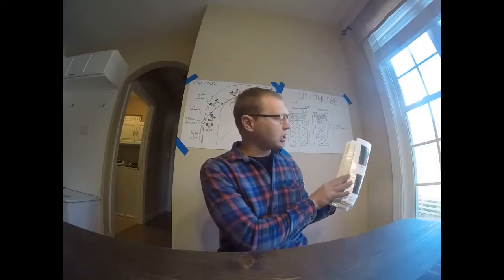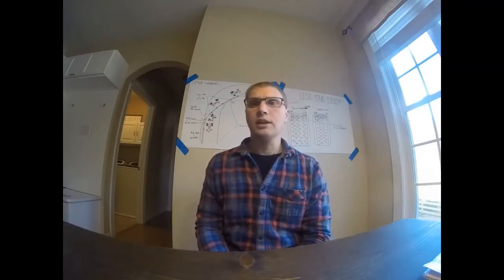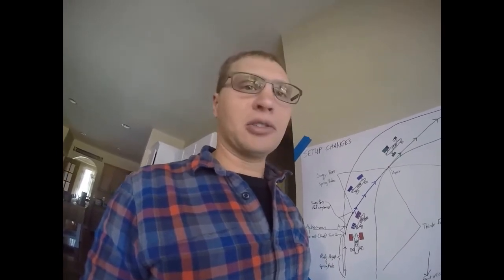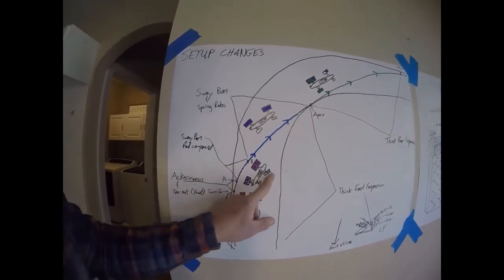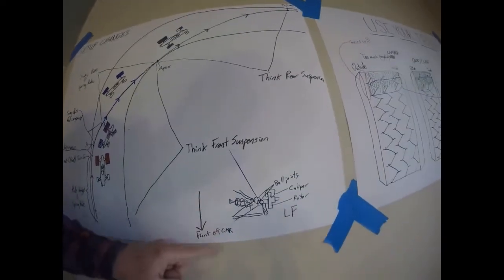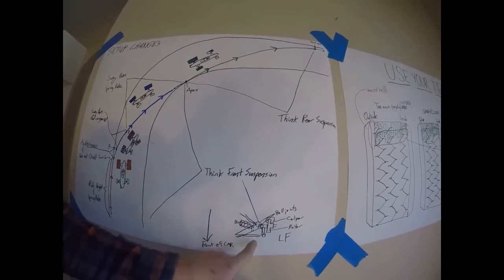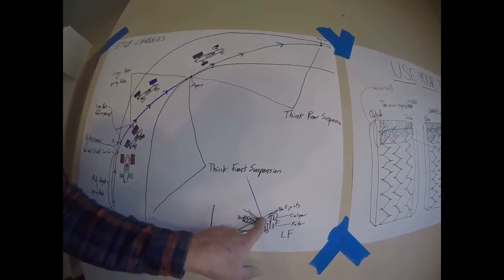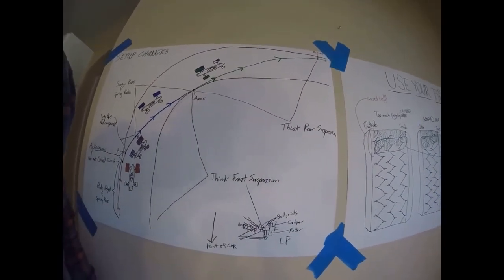Setup changes, an overview